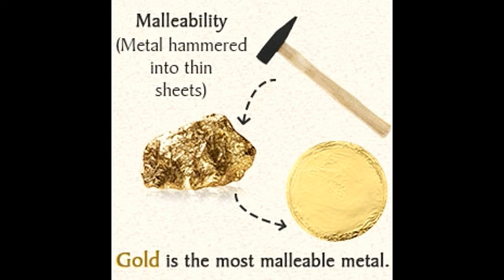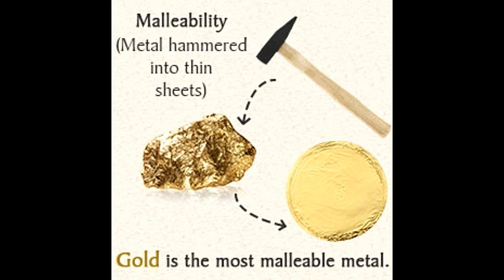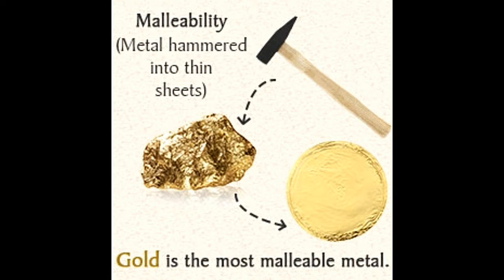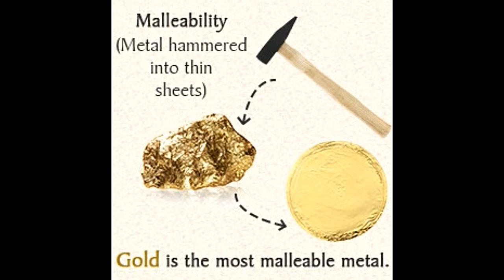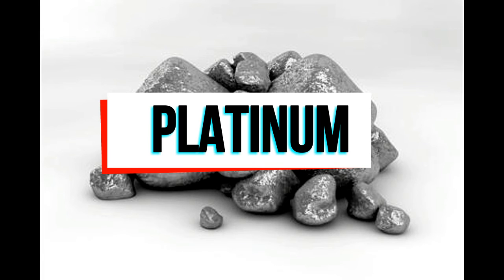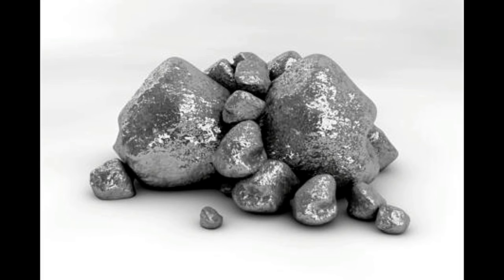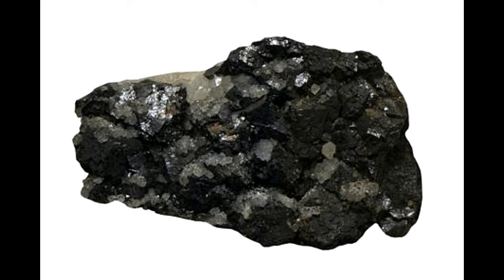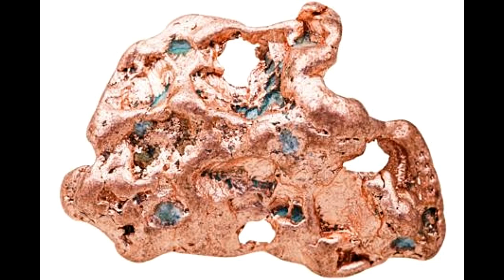Malleability in Chemistry Explained with Examples